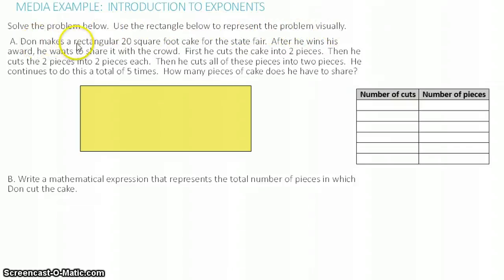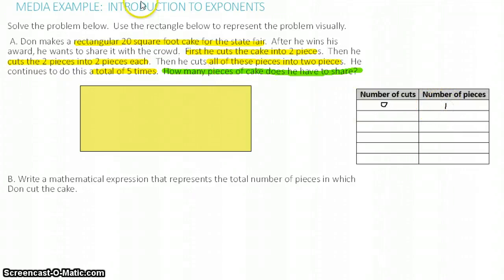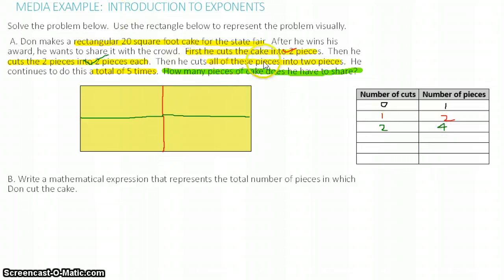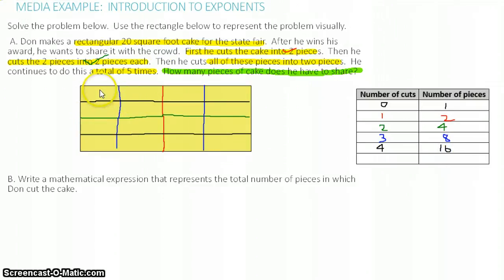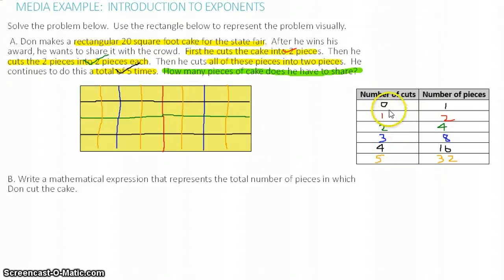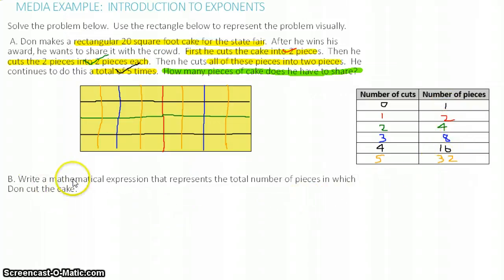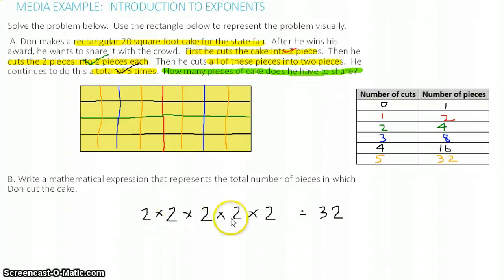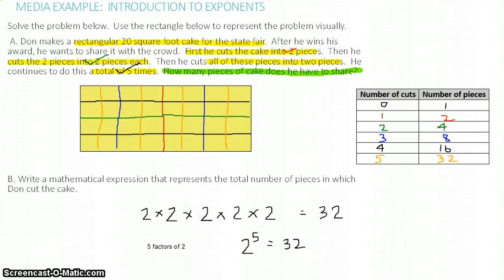Number Sense Unit 5 Problem I